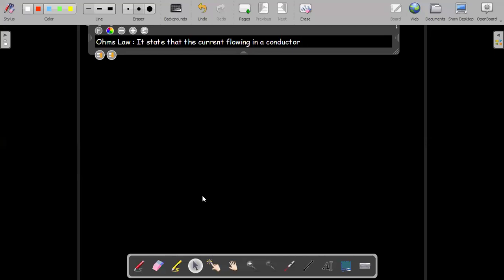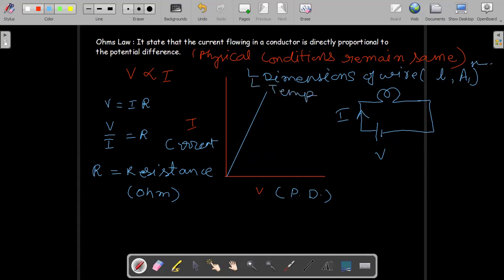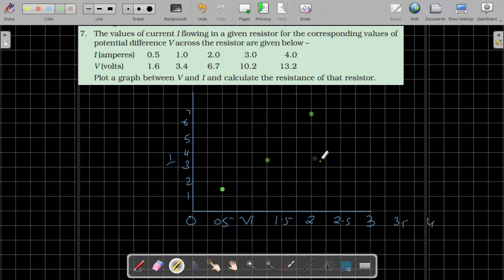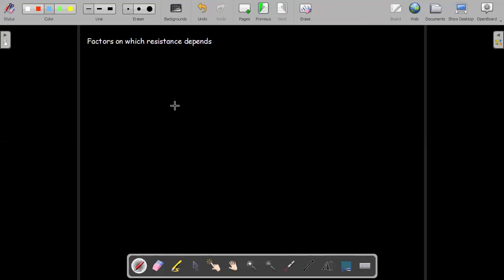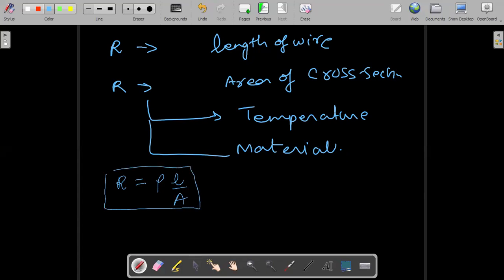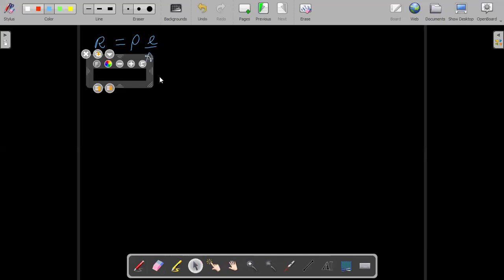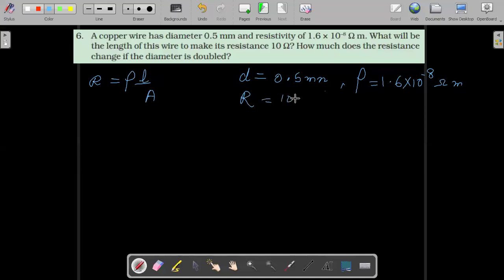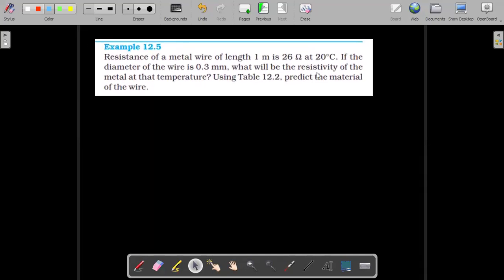Grade 10 Resistance R2